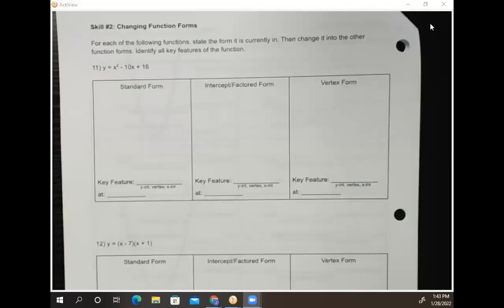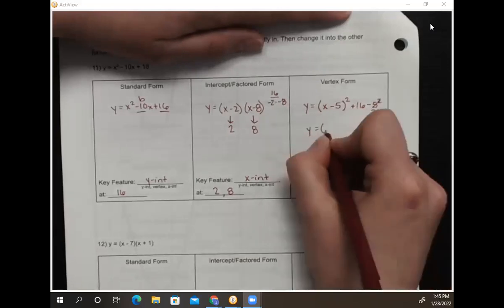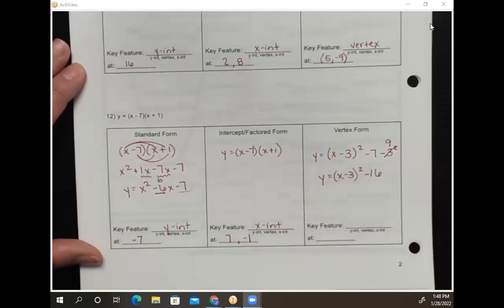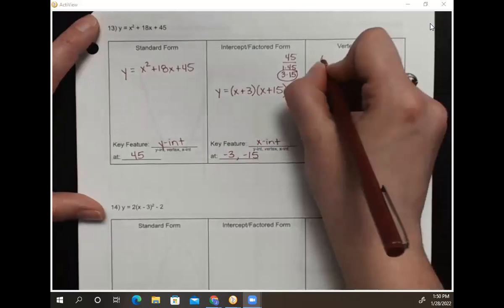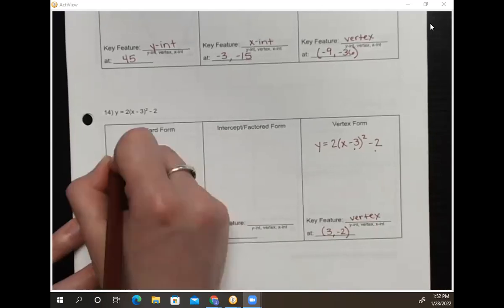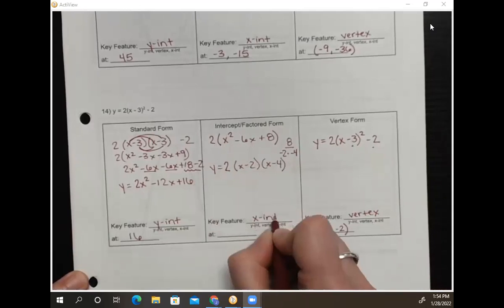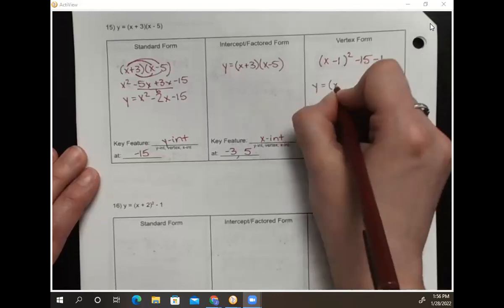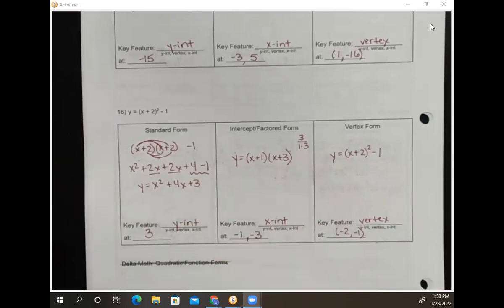AlgI Unit 8 Remediation pg 2-4